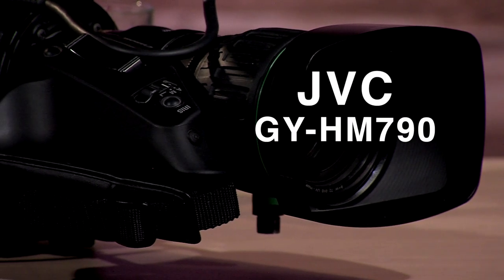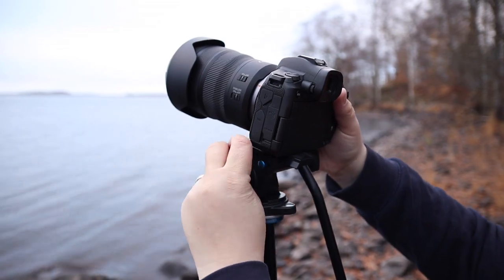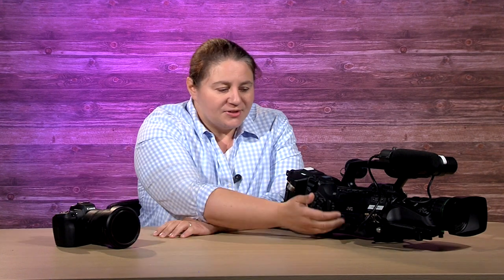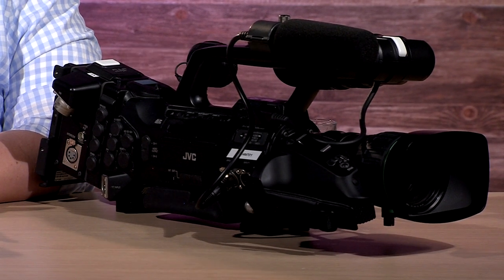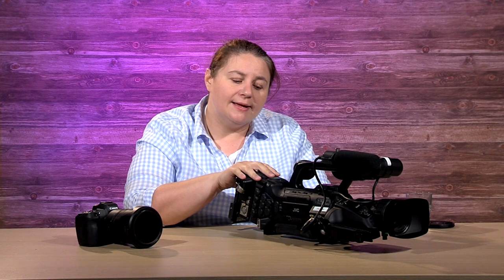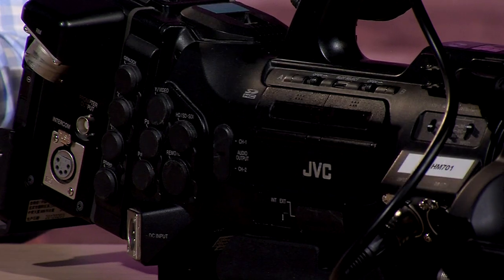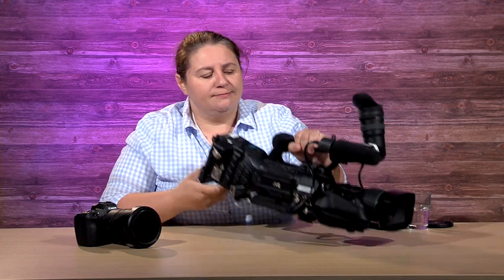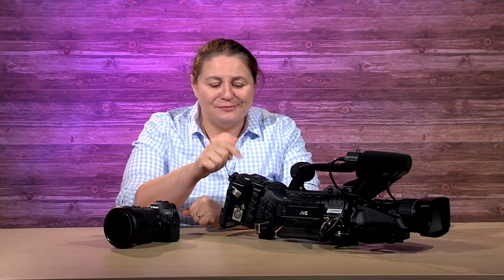Broadcast cameras vs Mirrorless and DSLR’s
Today we compare the Canon Eos R to the JVC GY-HM790. What are the main differences and which one is better for which occasion?